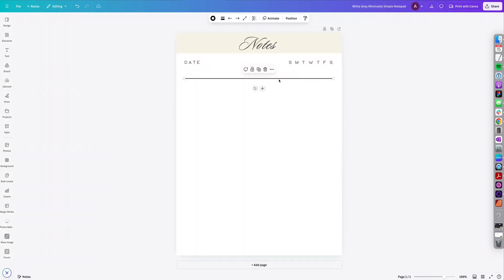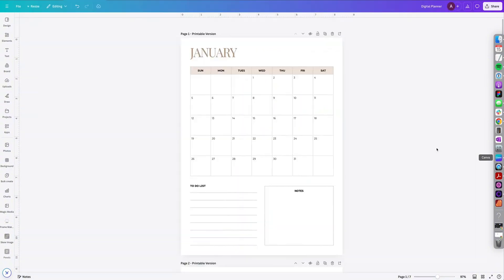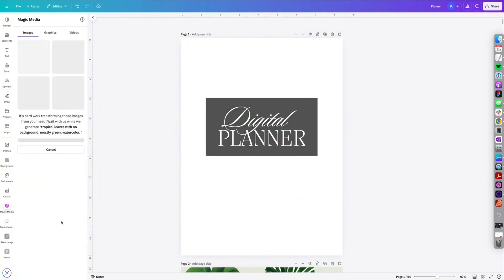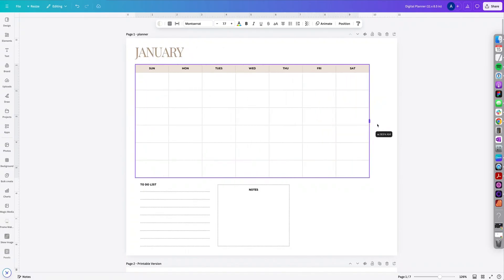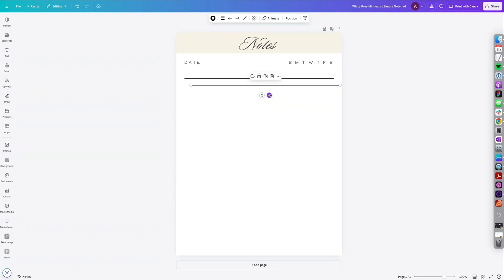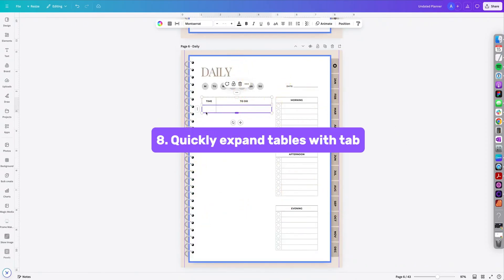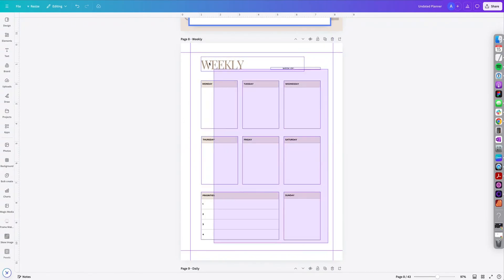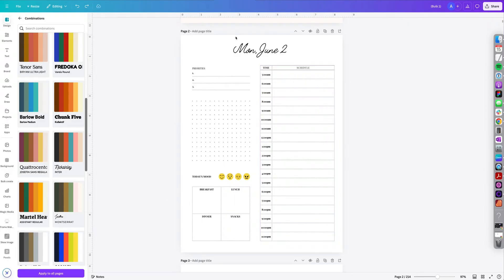10 Tips to Help You Create Better Digital Planners in Canva